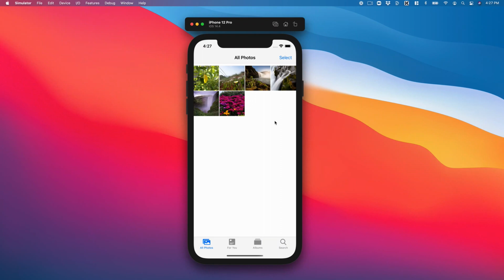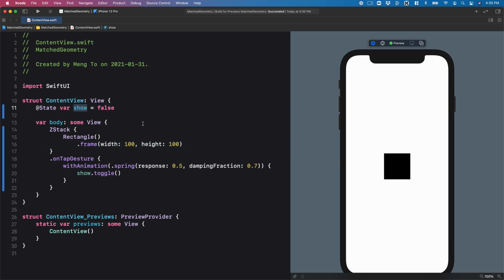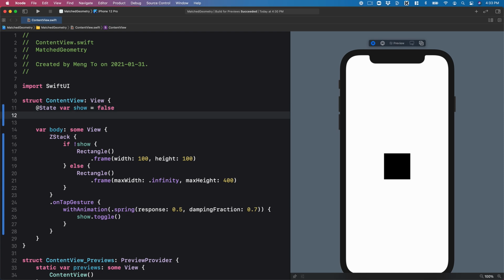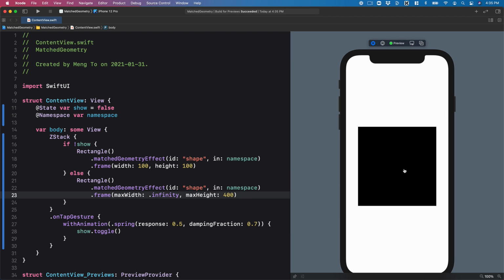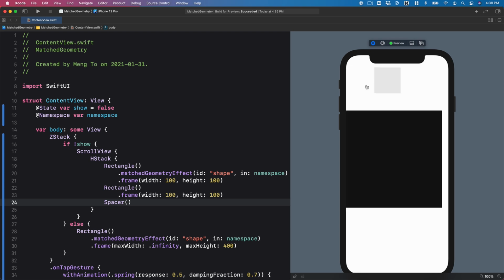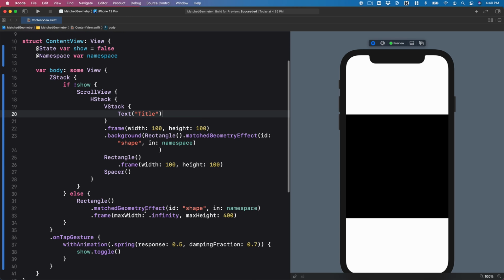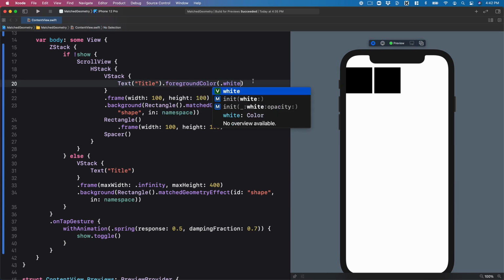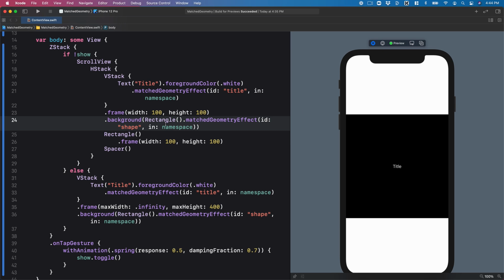Matched Geometry Effect in SwiftUI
Create a custom transition between views using the matchedGeometryEffect modifier, namespace and id. My SwiftUI course